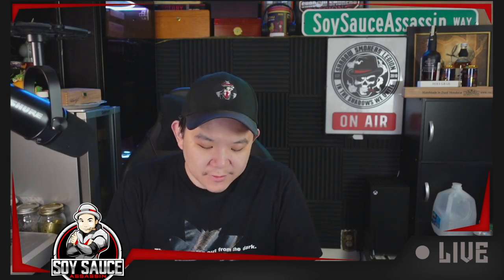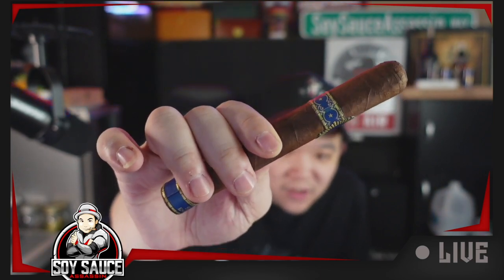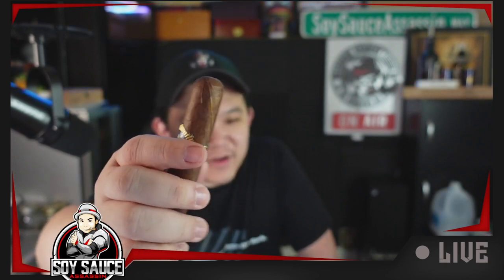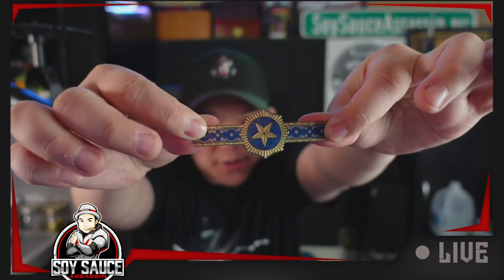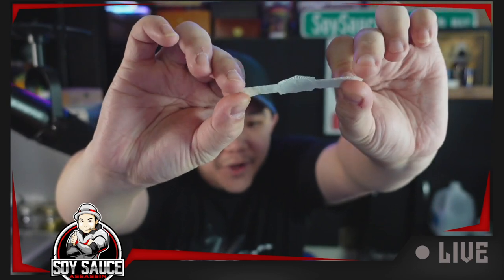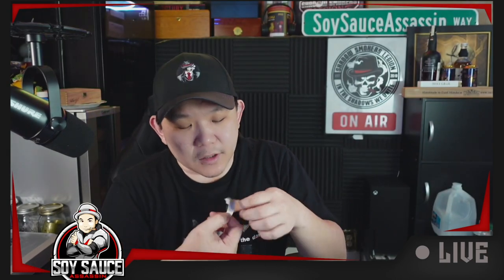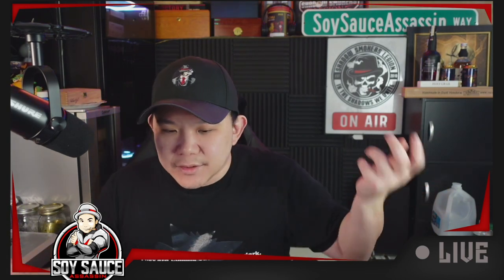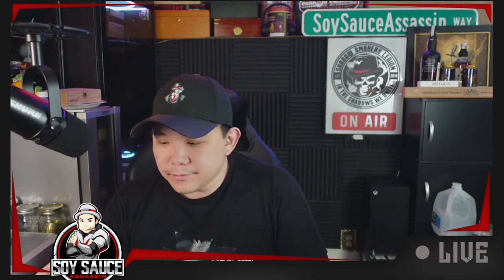Soy Sauce Assassin Cigar Review: DTT StillWell English 27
Soy Sauce Assassin Video review, this time: DTT StillWell English 27

Facebook Fanpage